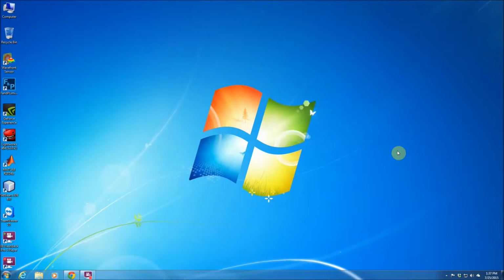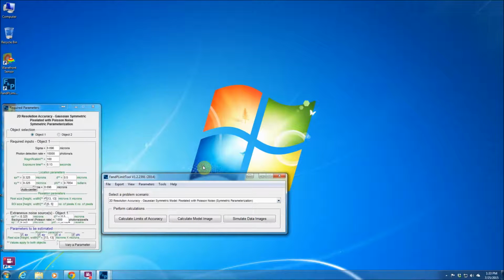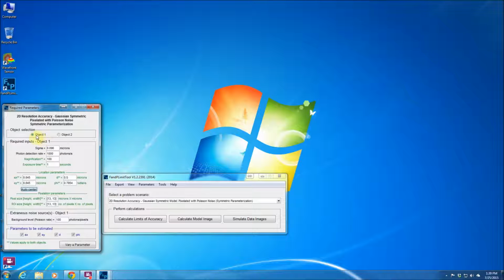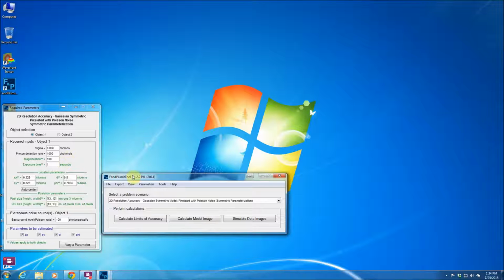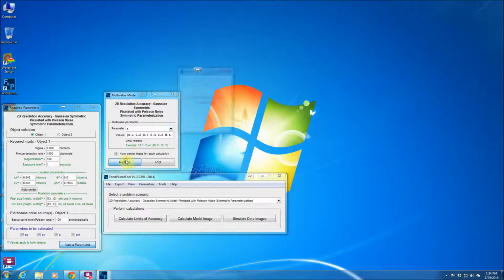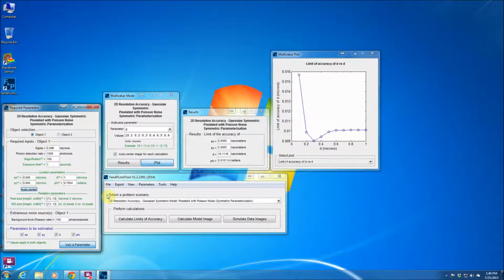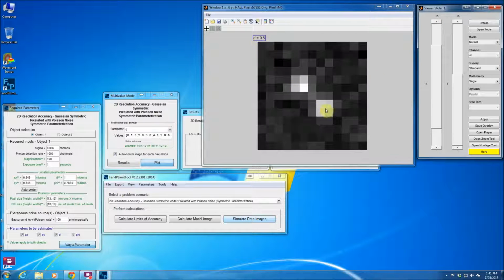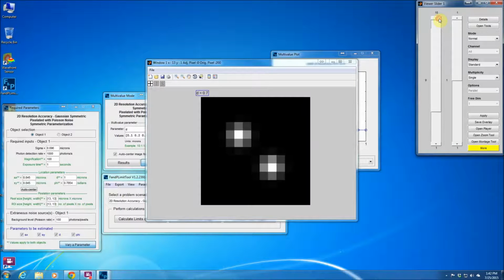FandPLimitTool - Part II: Resolution Limit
The FandPLimitTool is a GUI based software module that allows users to calculate the limits of the accuracy with which parameters can be estimated from single molecule imaging data. The limits are obtained using the Cramer-Rao Lower Bound (CRLB). The software is written entirely in MATLAB and is freely available for download.

Version: FandPLimitTool V1.2, build 2391, release date June 30, 2014.

This video covers Part II of its series which concerns the resolution limit. The series include:

Part I:   Localization Accuracy
Part II:  Resolution Limit
Part III: Designing the focal plane spacing with the MUMDesignTool

If you found this video useful, please cite the following paper:
Tahmasbi, A., Ram, S., Chao, J., Abraham, A. V., Tang, F. W., Ward, E. S., and Ober, R. J. Designing the focal plane spacing for multifocal plane microscopy. Optics Express, 22(14): 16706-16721, 2014.